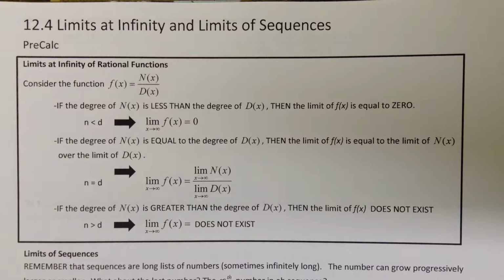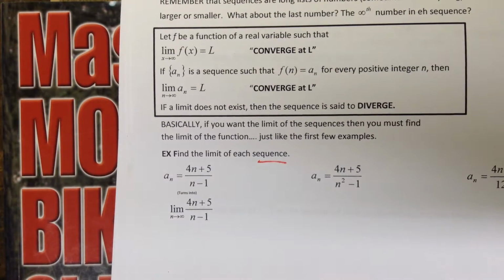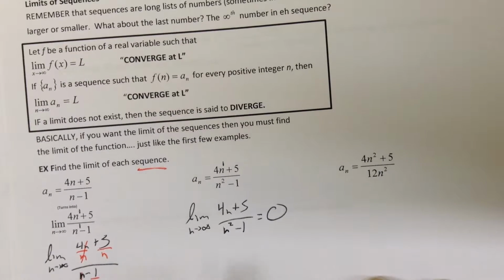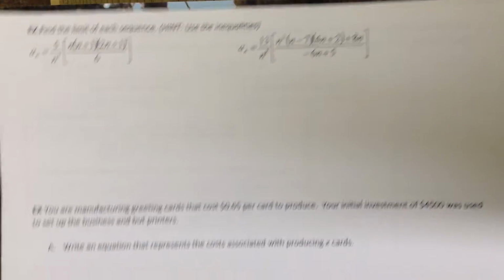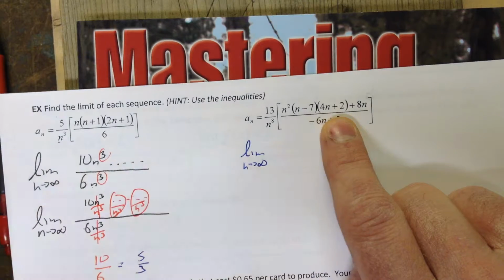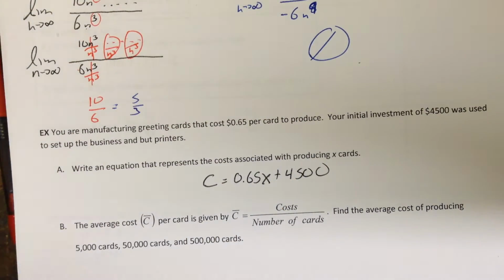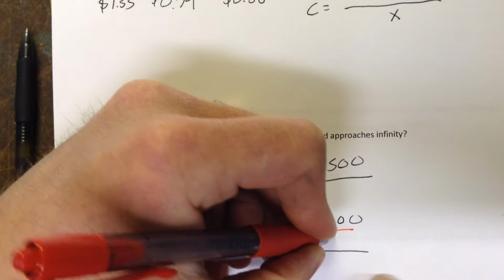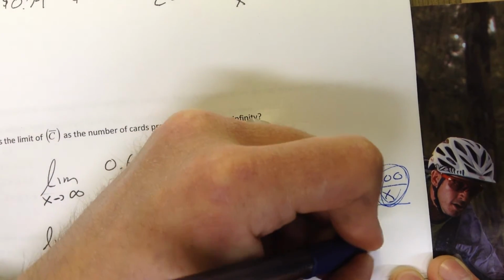12 4 Day II HPC